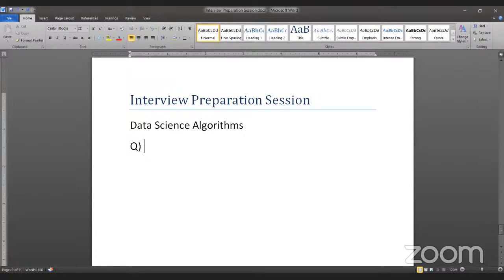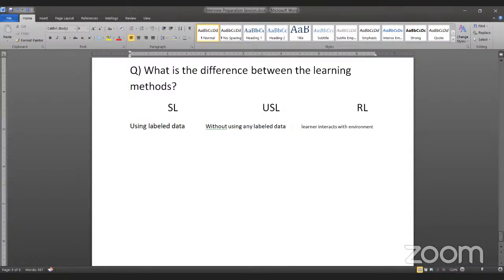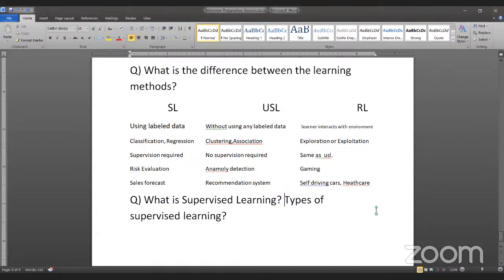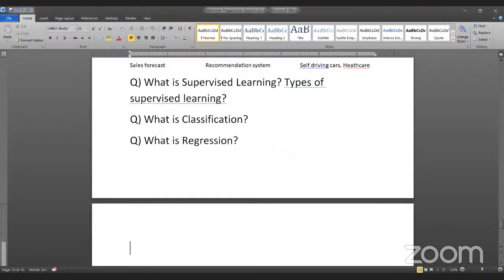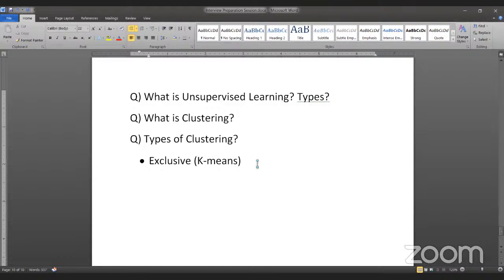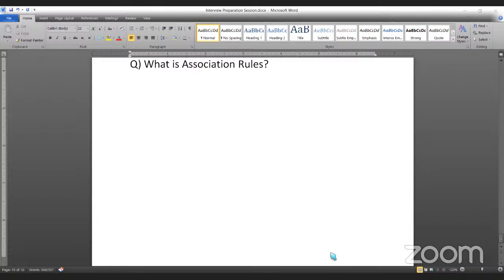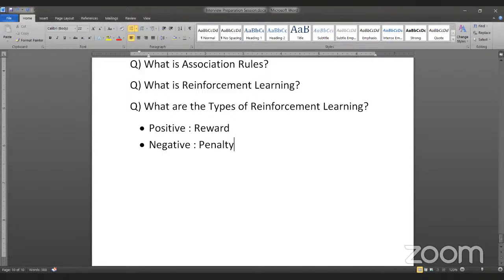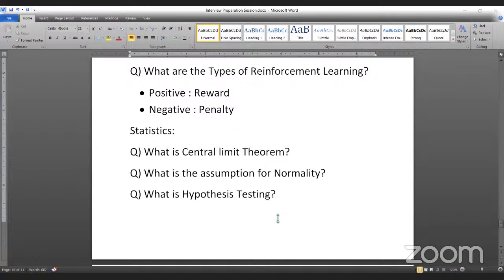Interview Preparation | Data Science | 27-4-22